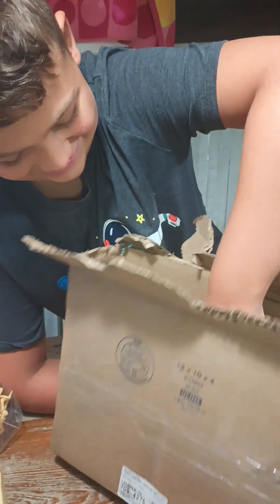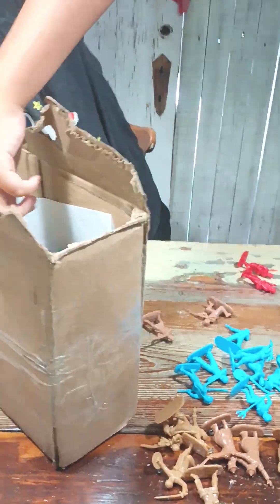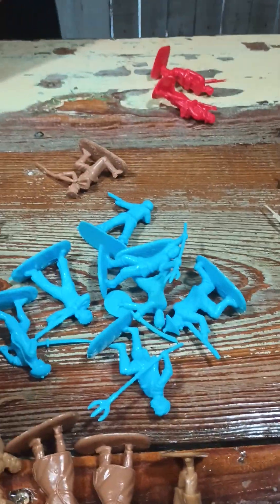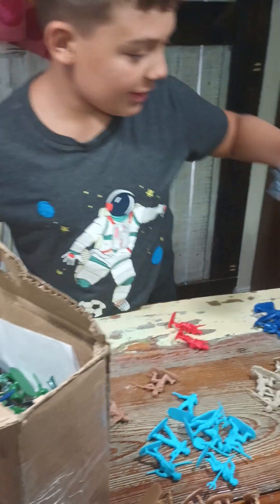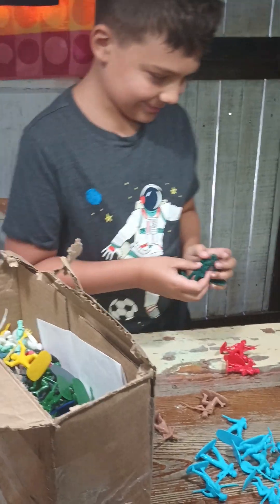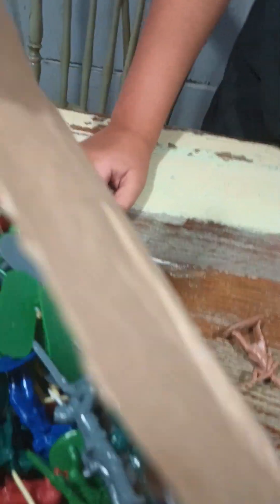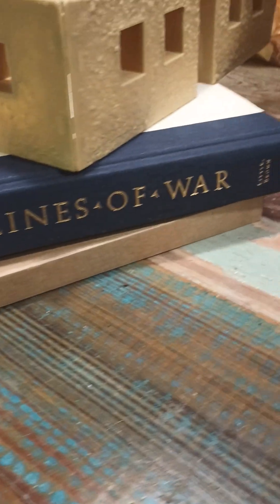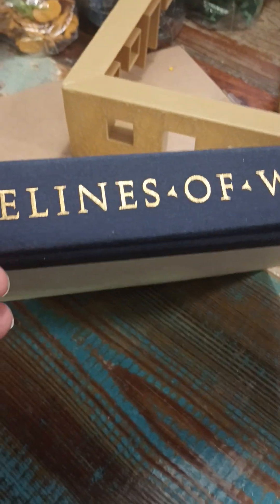unboxing armies in plastic toy figures Summer .2023